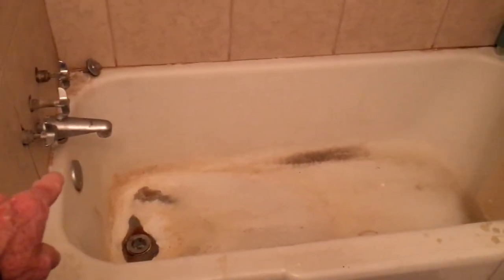IS MY TUB LEFTHANDED?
How to tell a left drain tub from a right drain tub.